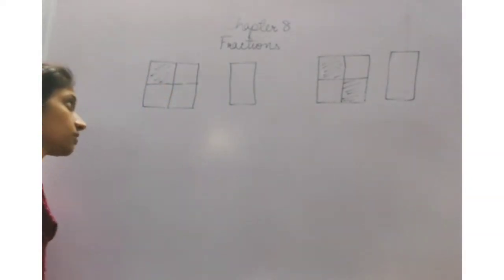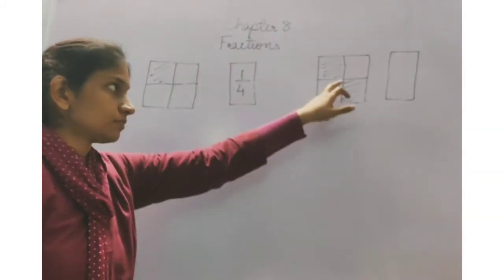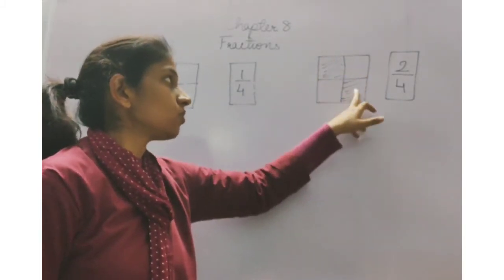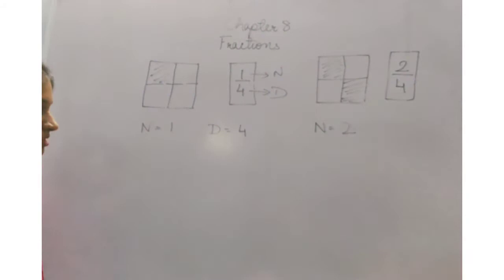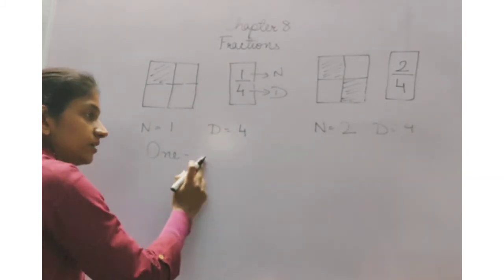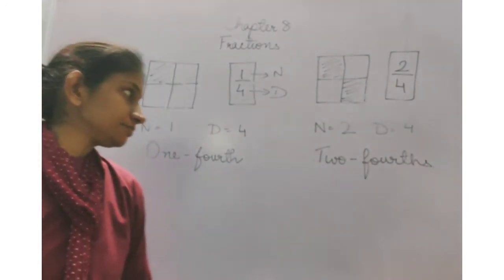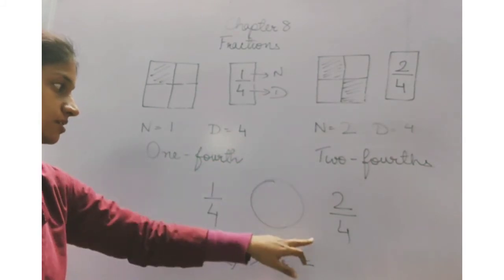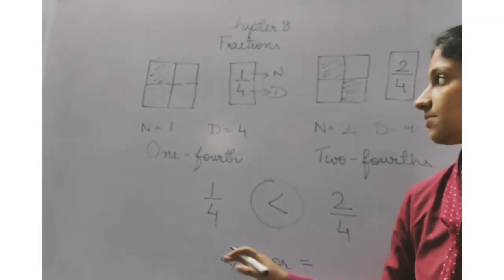Grade III Mathematics- Fractions